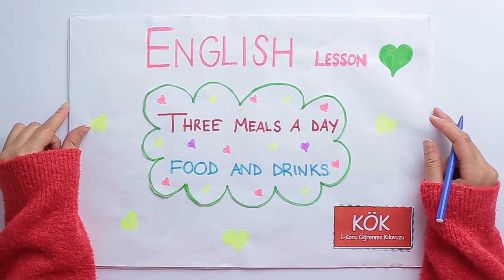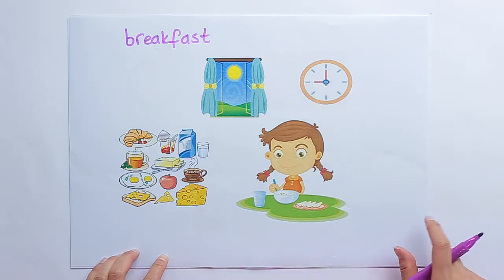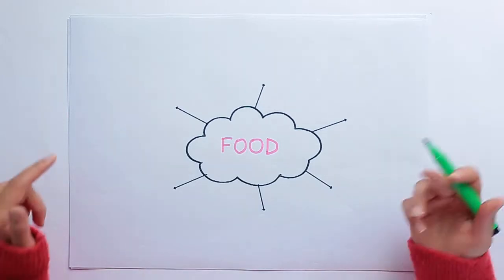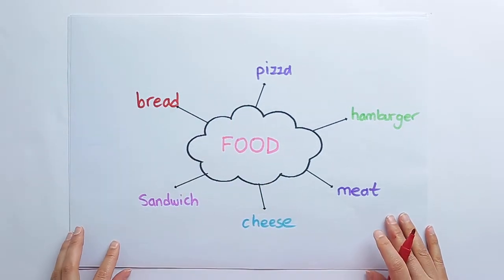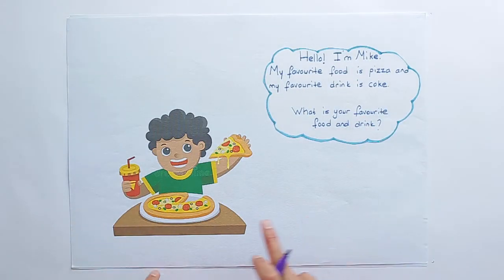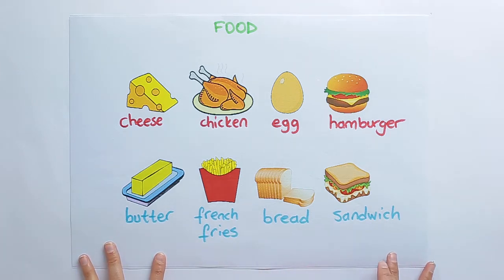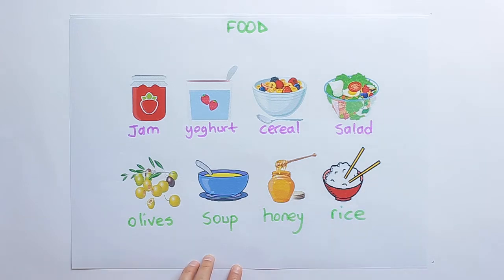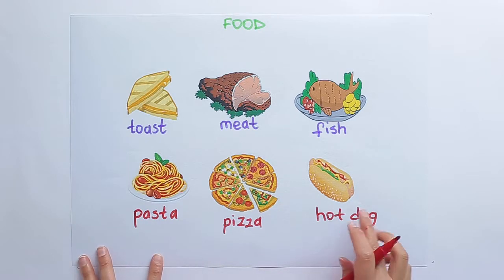2019-2020 2. Sınıf İngilizce İ2001 - Three Meals a Day-Food and Drinks | Anlatan Şule Durmuşcan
GO İlkokul 2. Sınıf İngilizce İ2001 - Three Meals a Day-Food and Drinks
1-KÖK (Konu Öğrenme Kılavuzu)
Anlatan: Şule Durmuşcan
FAYDALI LİNKLER:
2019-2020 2.SINIF İ2001 İNGİLİZCE MÜFREDATI:

Günümüz dünyasında çok dillilik özendirilmektedir. Çünkü ülkelerin, uluslararası ilişkilerini, sosyal, siyasal ve ekonomik alanlarda daha ileri götürmek için yabancı dil bilen insanlara ihtiyacı vardır.
Ülkemizde İngilizce öğretiminin amacı; Türklerin diğer ülke vatandaşları ile anlaşmaları, ortak bir dilin etkin kullanımına  hizmet etmek ve bu sayede ülkemizin politik, bilimsel, askerî, ekonomik ve sosyal alanlarda hak ettiği ileri düzeye çıkmasını kolaylaştırmaktır.
Dil öğretiminde son yaklaşımlarda dikkatlerin “üründen” “süreç”e kaydığını görüyoruz.Son yıllarda öğretmen merkezli yaklaşımlardan öğrenci ve öğrenme merkezli yaklaşımlara geçildiğini göz önüne alarak, program tasarımlarında süreç odaklı yaklaşımların benimsenmesi gerektiği söylenebilir.
İlkokul da da bu süreç çok önemlidir. Çünkü öğrenciler bu sürecin doğru işlemesi ve verimli bir öğrenme ortamıyla yetenek ve potansiyellerinin farkına varırlar.
Bunun yanısıra öğrenmenin nasıl meydana geldiğini anlamakta çok önemlidir. Öğrencilerin bağımsız çalışmaya özendirilmesi gerekmektedir. Çünkü bu öğrencilerin ders dışında ki hayatlarını da olumlu etkilemektedir.